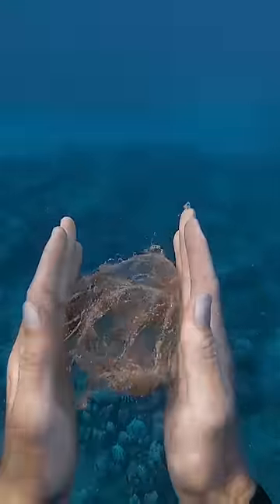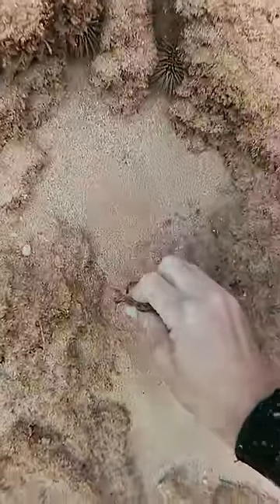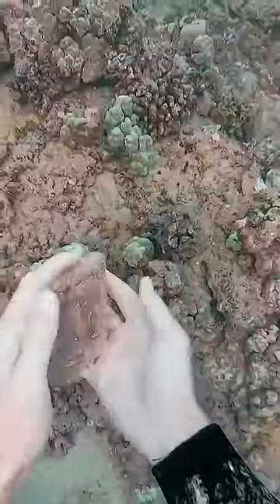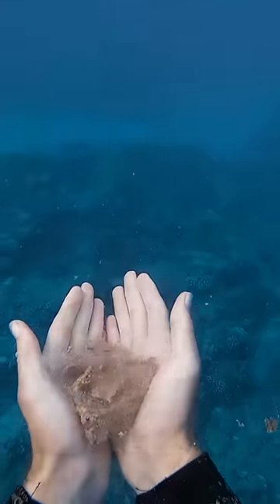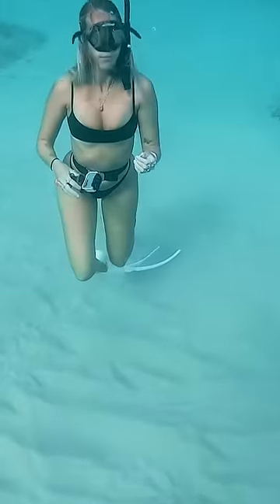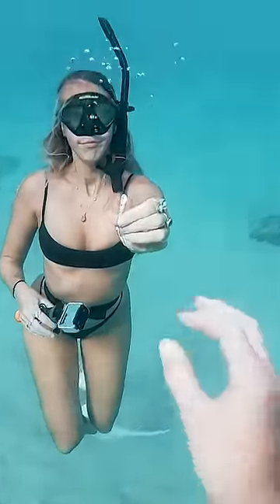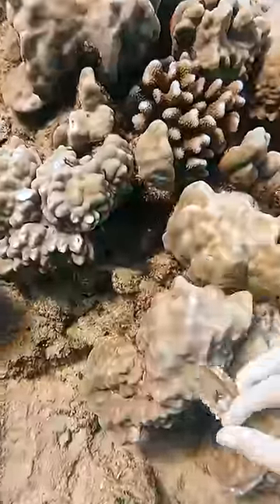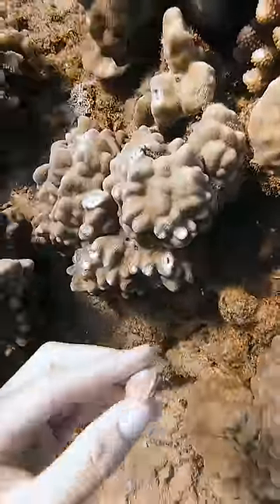Britt's shell is so cute :)